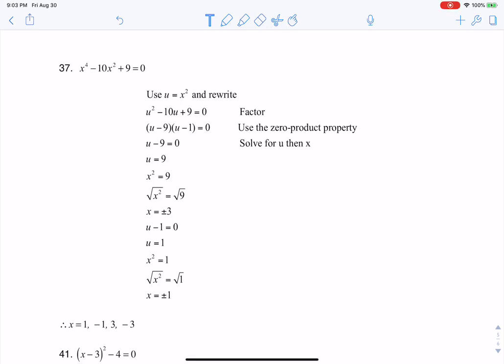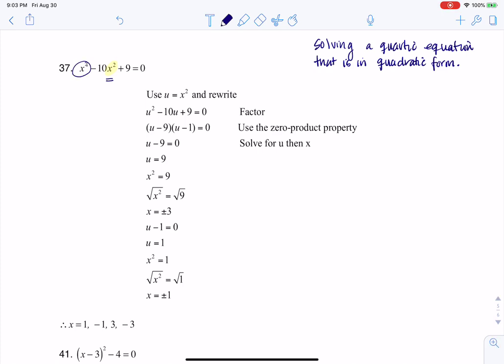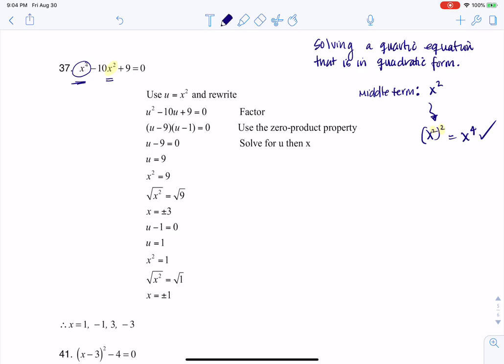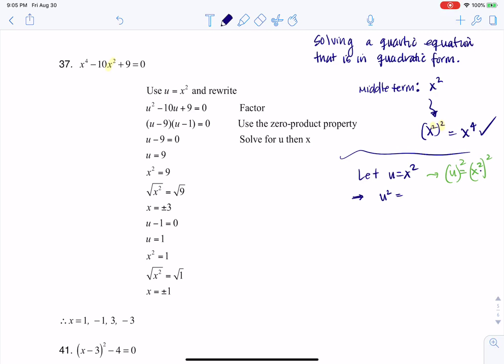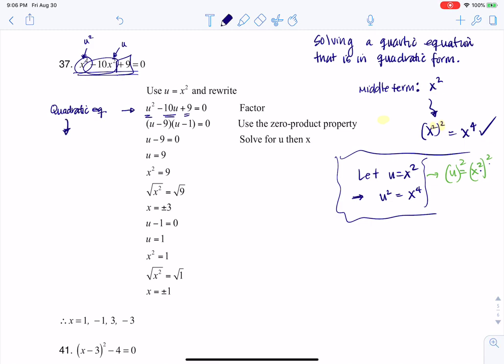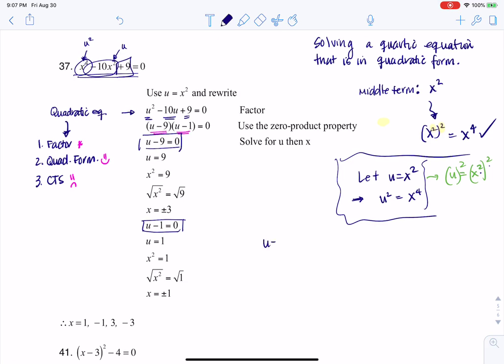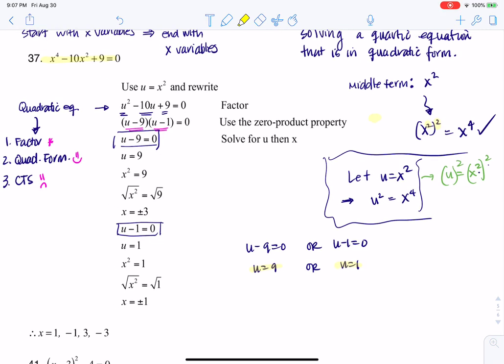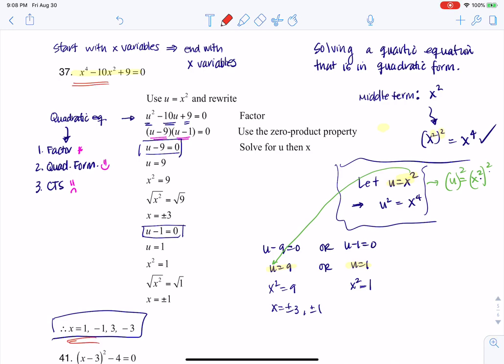Math 21 HW Section 2.6 #37